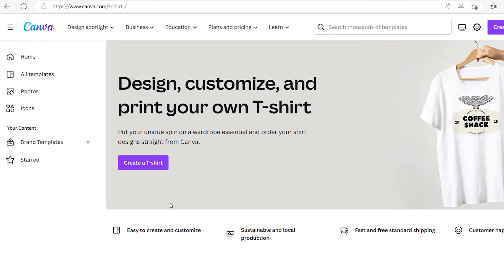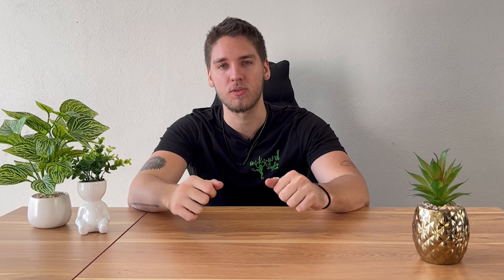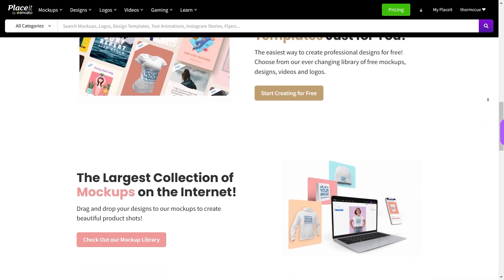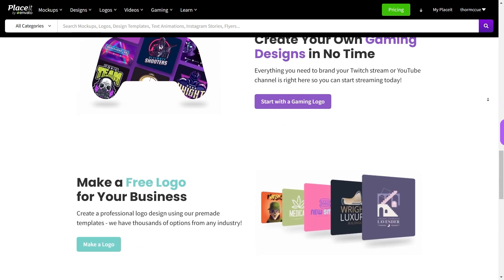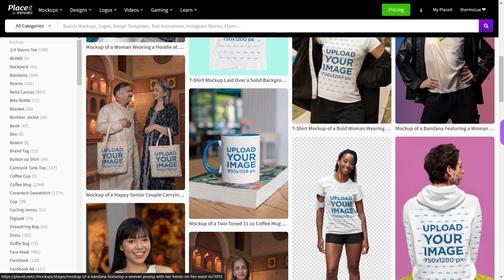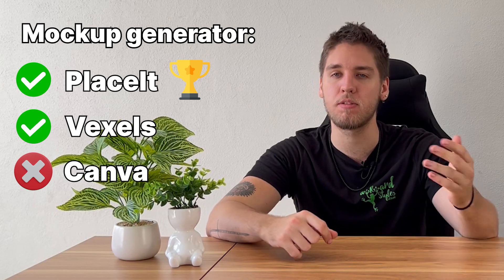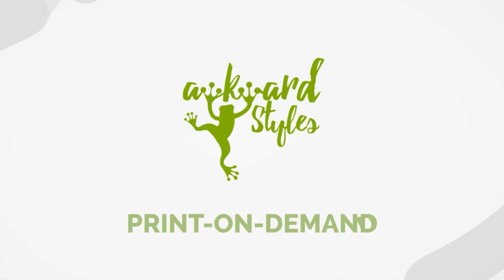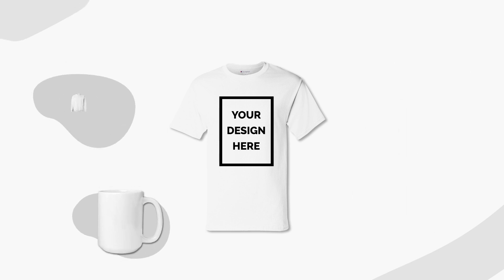Canva vs Vexels vs Placeit — Which One Should You Use for Print on Demand?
With so many design tools out there, it can be hard to choose the right one that will cover your specific needs. But we got you covered! Today we bring you 3 of the most popular design tools you can use for your POD business, with and in-depth review and comparison.

Print-on-demand with Awkward Styles we take care of fulfillment behind the scenes, while you ship to your customers under your brand.

Free to set up, and with no monthly fees.

[Timestamps]
0:00 - Intro
0:53 - What is Canva?
1:36 - What is Vexels?
2:03 - What is Placeit?
2:36 - Price Comparison
4:48 - Mockup Generator Convenience
6:05 - User-friendliness
6:43 - Designs and Templates
7:29 - Licensing
8:49 - The Verdict
9:26 - Making the Right Choice
9:47 - Outro